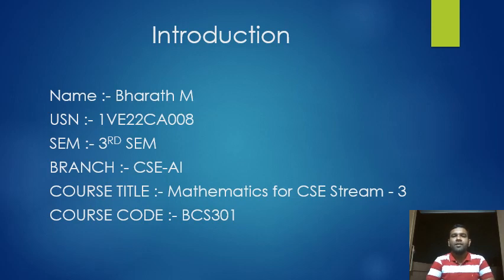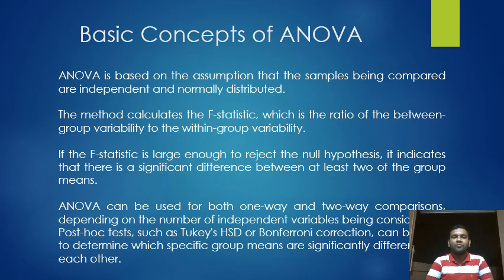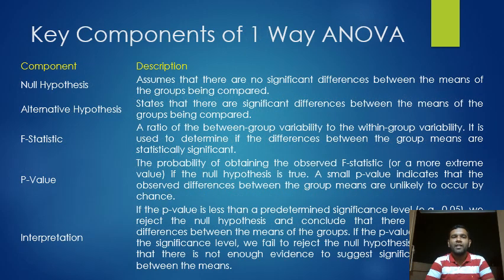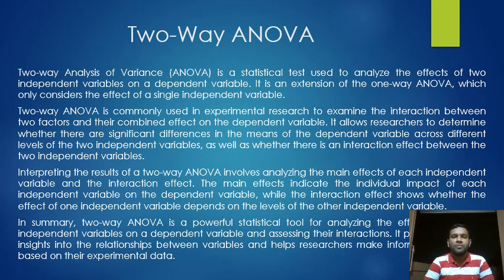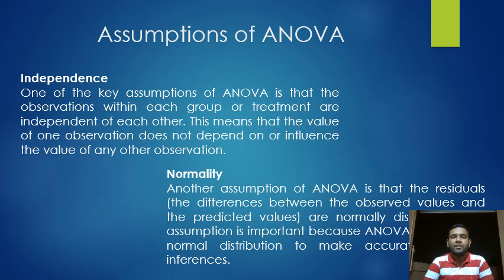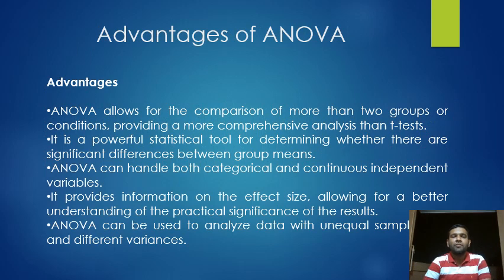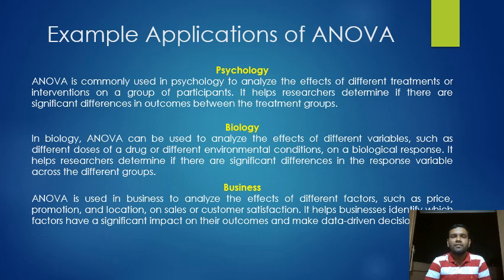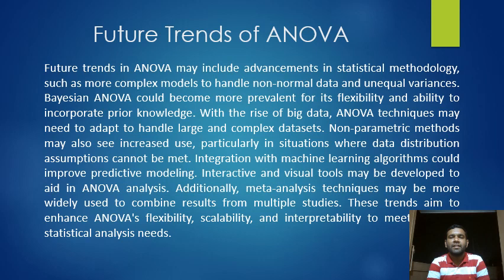ANOVA || Bharath M || Math - 2